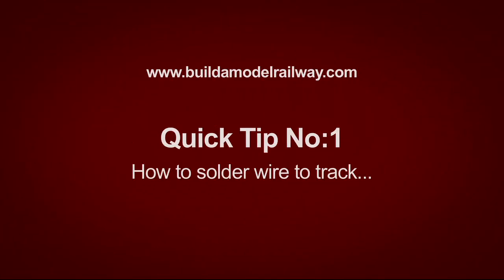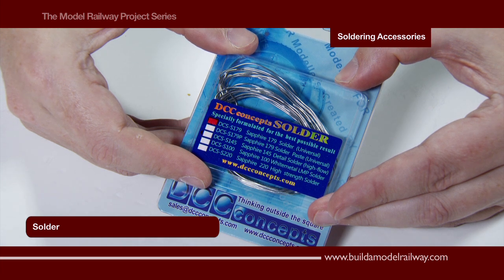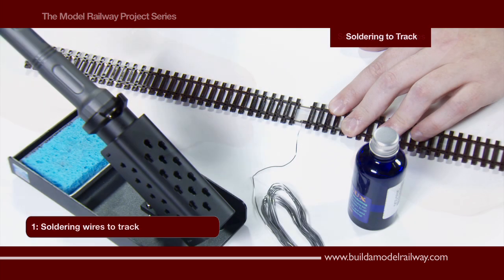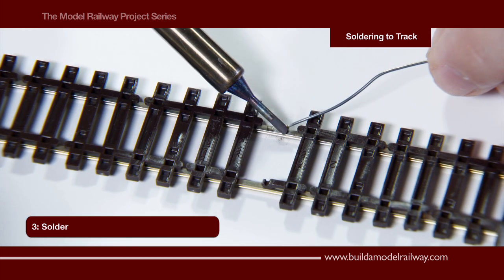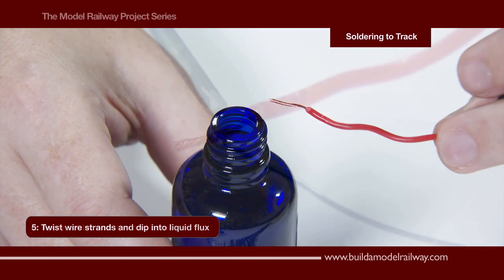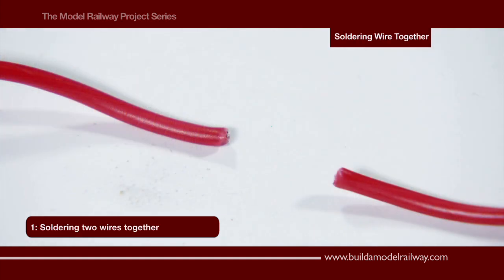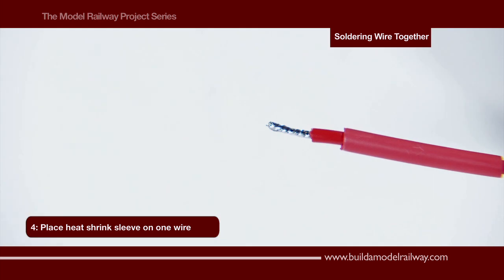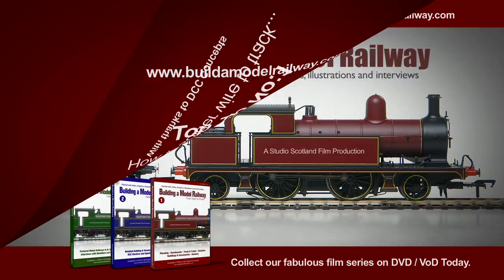Quick Tip: Soldering - Wiring up the Model Railway Track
Let an expert show you how to properly solder wires to your model railway track and how to solder wires together without worrying about them coming apart.

IMPORTANT: Soldering irons can burn skin and lead to fires if not used responsibly. Soldering can be used by children over 7 years of age with adult supervision.